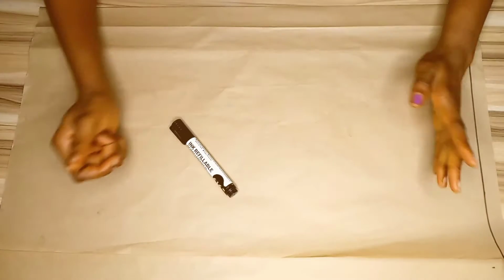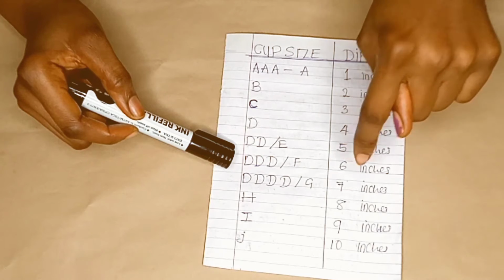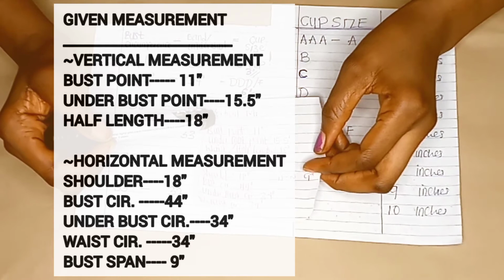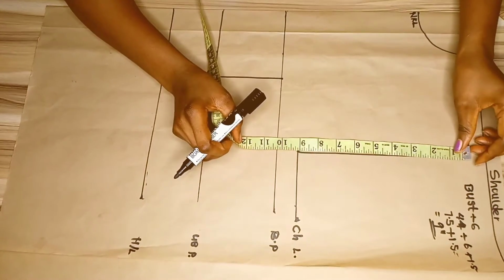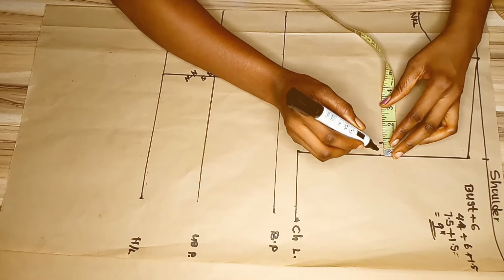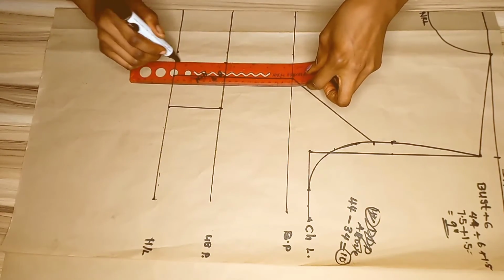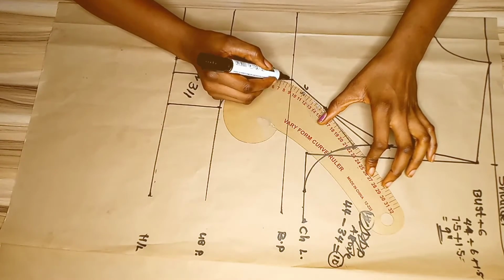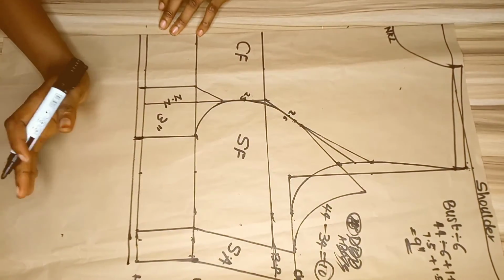Try These Hacks When Calculating Cup Sizes: Drafting a Princess Bustier for Busty People with Ease.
Hey sew mates, in this video, you'll be learning how to draft a princess bustier with big cup sizes